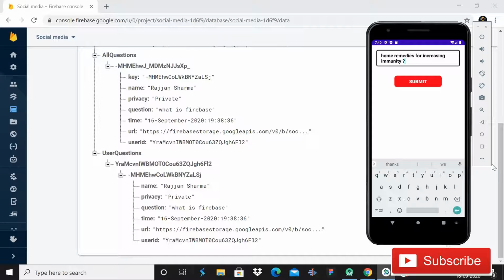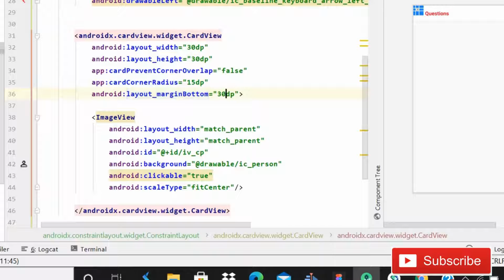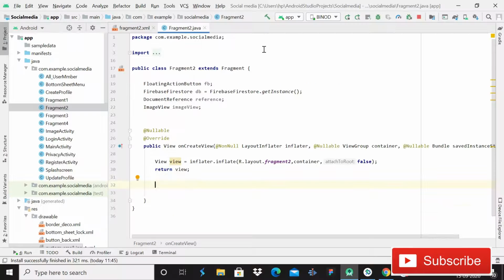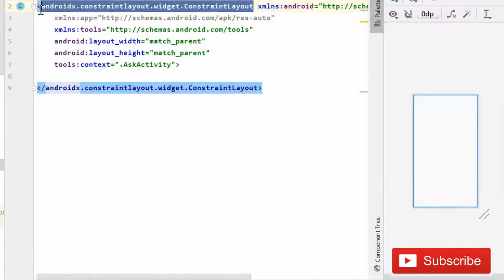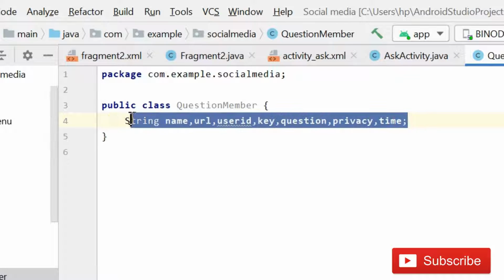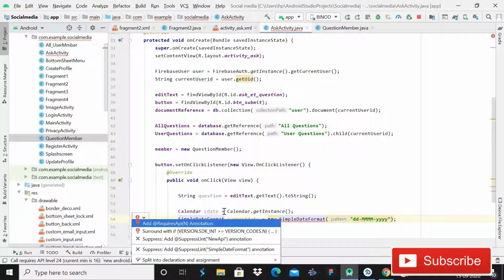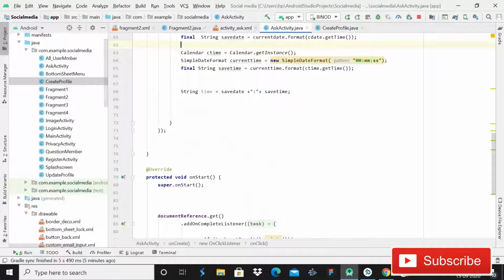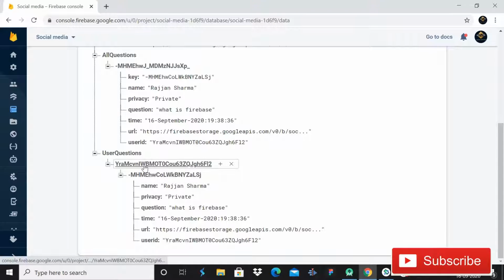quora app | Ask Questions Like Quora || Social media app using firebase 2020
In this video we will create asking activity so anyone can ask questions in this social media app using firebase 2020 .
for this guys we will create an activity for asking and then we will get questions from user and save it in realtime database .